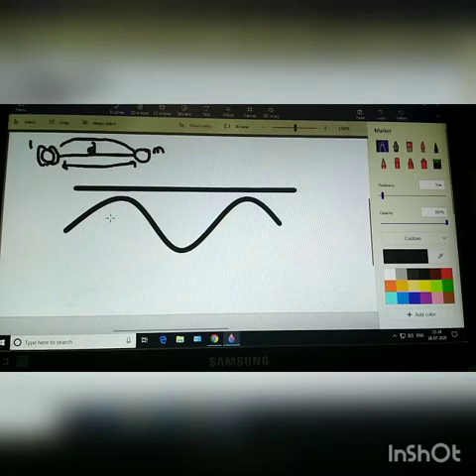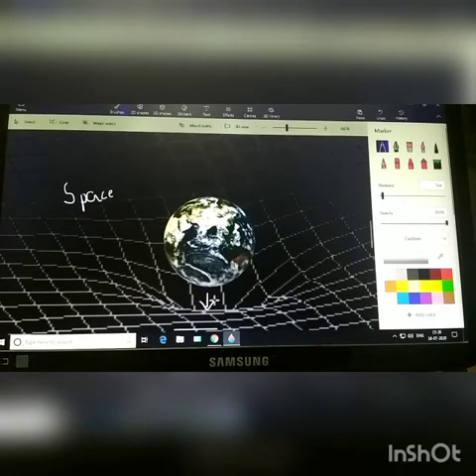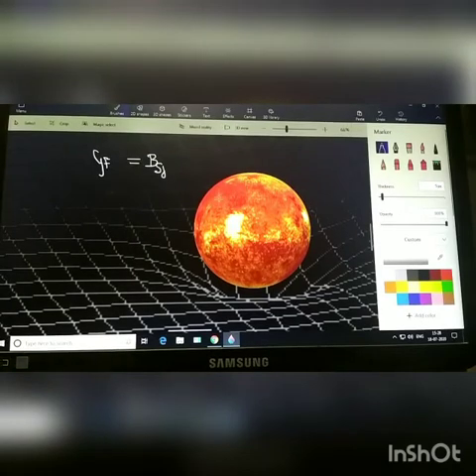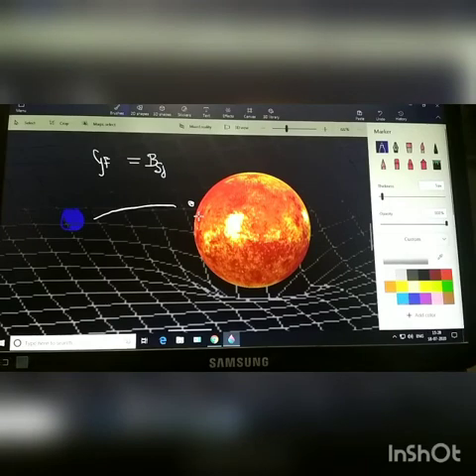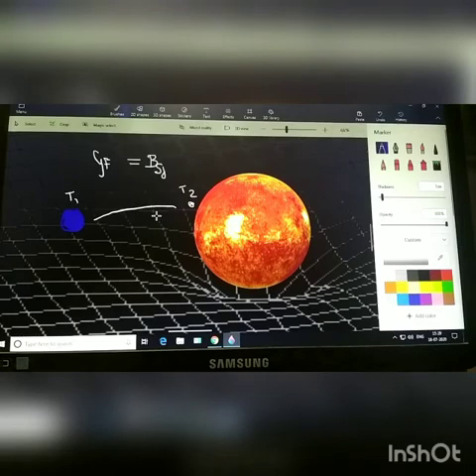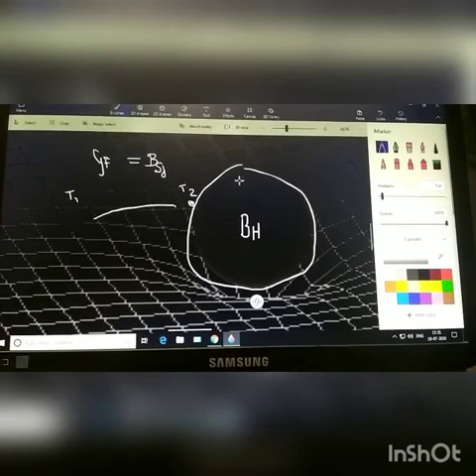Gravity part 3 | Bending time and space | ROCKETIER Π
How does gravity bend time and space?